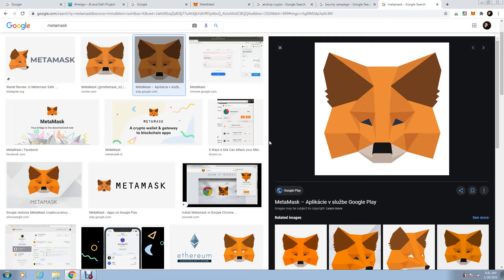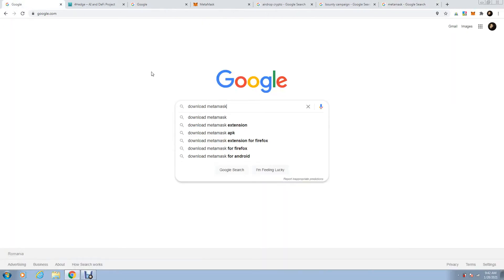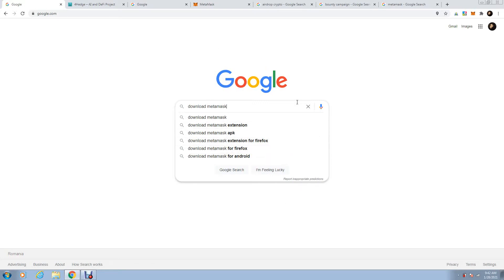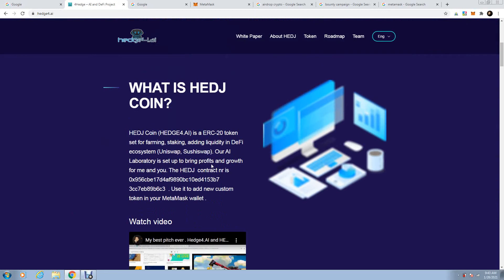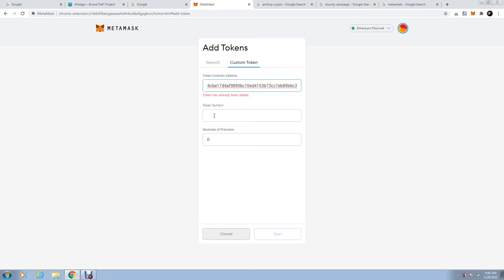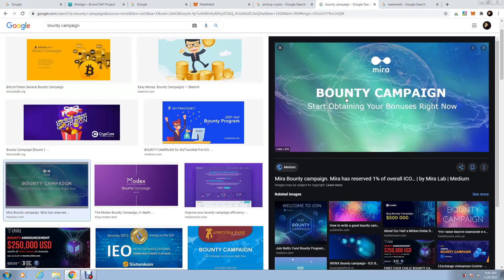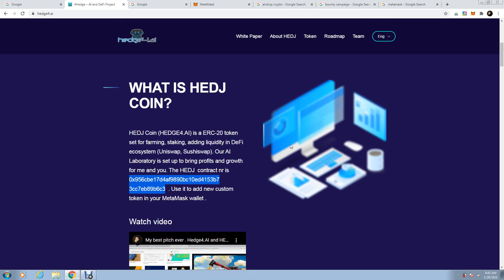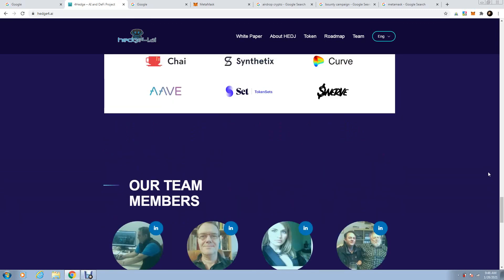How to use Metamask to get free HEDGE4 tokens Airdrop and Bounty campaign .Get your free HEDJ coin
is starting a short Airdrop and Bounty campaign . After that we will be listed on Bilaxy and Uniswap and we will start our YIELD FARMING on one farming aggregator . RESPECT !